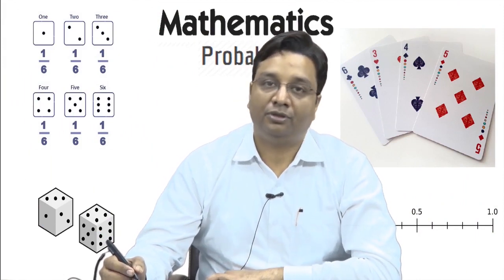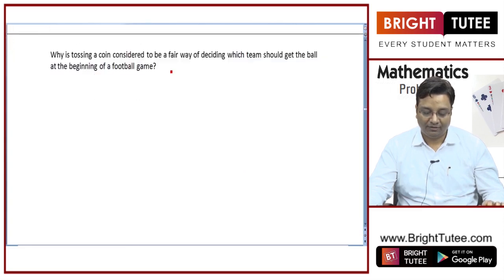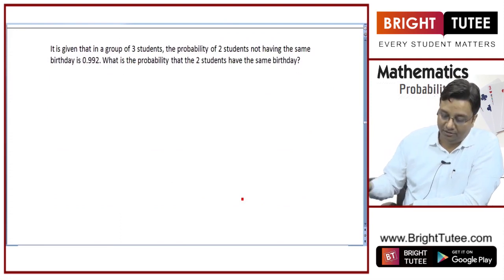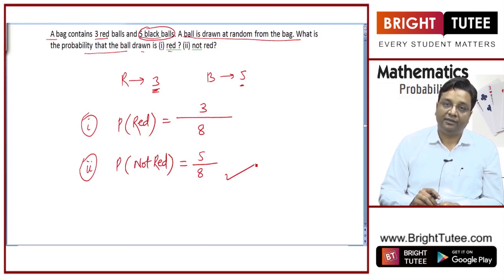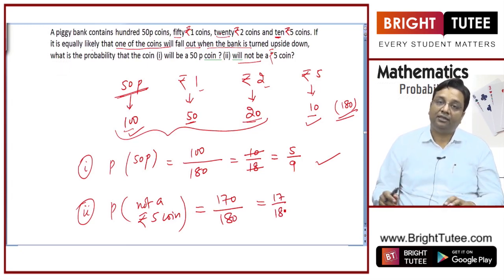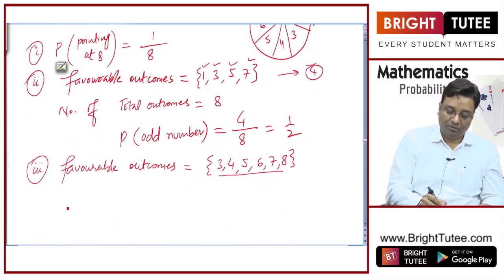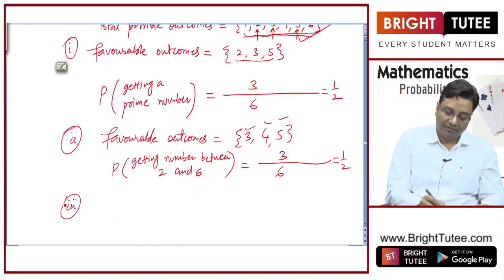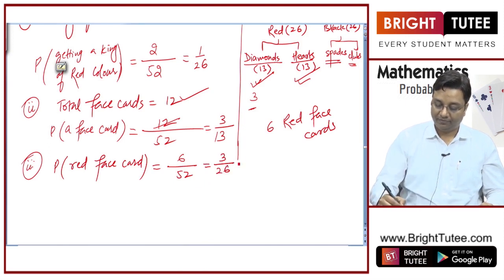1 3 Topic 1 Probability — A Theoretical Approach Part 3